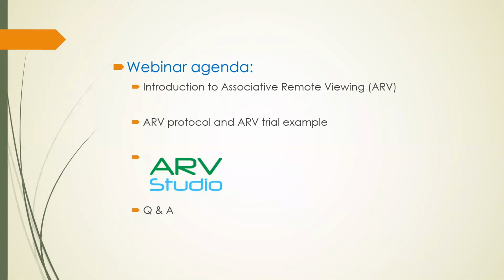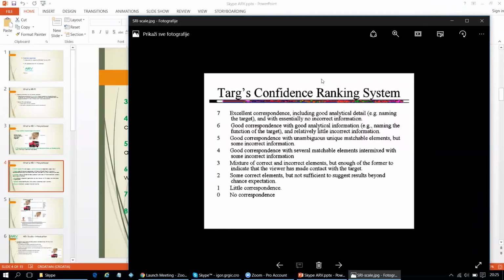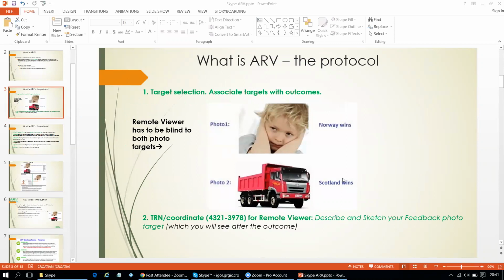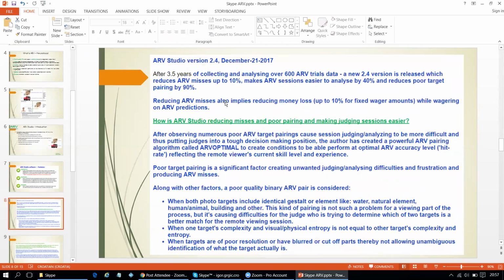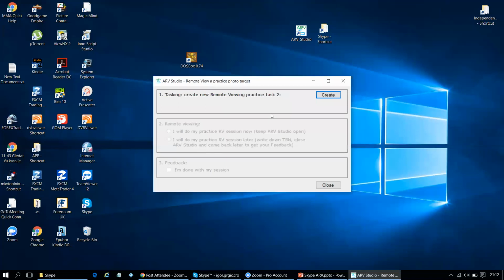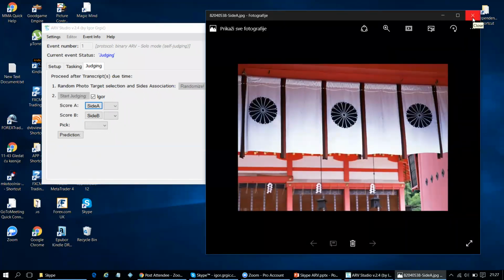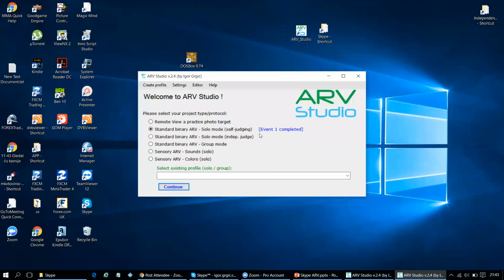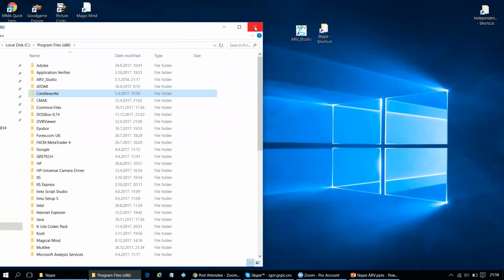Associative Remote Viewing for beginners What is ARV & ARV protocol & ARVS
Associative Remote Viewing webinar for beginners. It covers: What is ARV, how to use it, how to use it to predict future outcomes of events (sports, financials, or other questions - binary questions). Example of ARV protocol. What is SRI/Targ scale. Example ARV trial and making prediction. Using ARV Studio to automate and simplify ARV procedure.